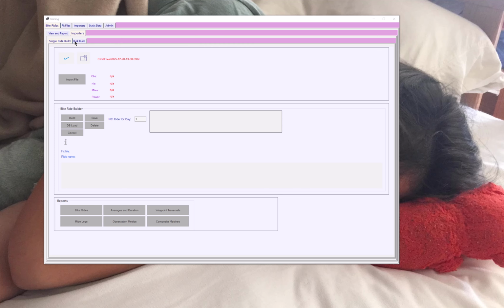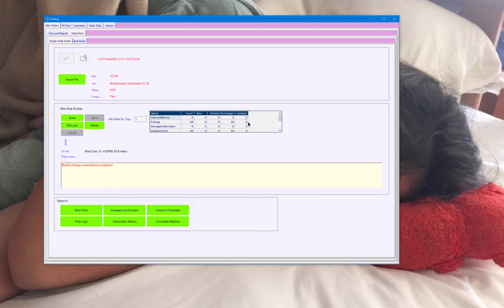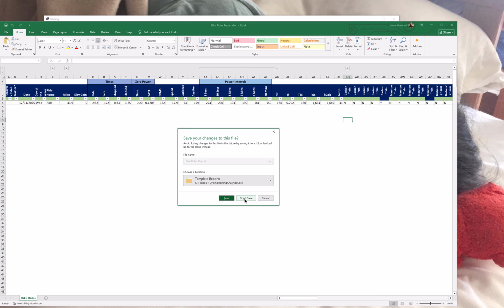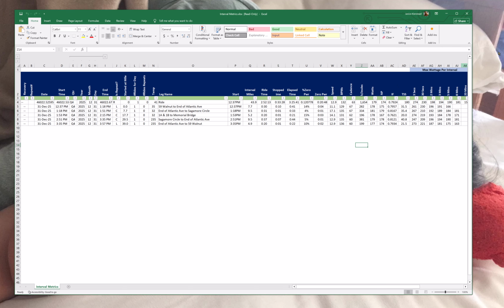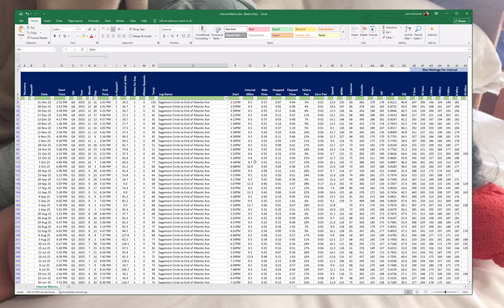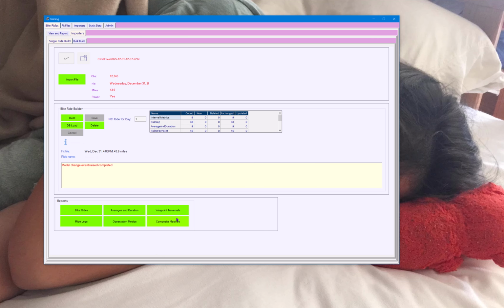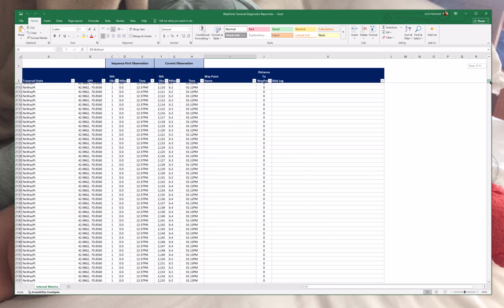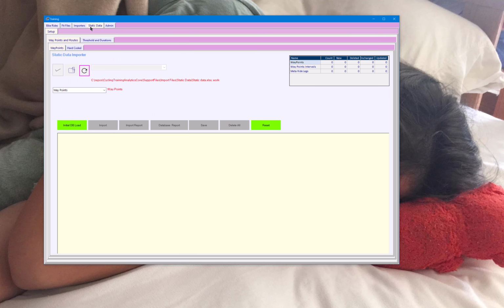Cycling Dynamics - Bike Ride Importer & Reports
Cycling Dynamics - Single Ride Import & Reports